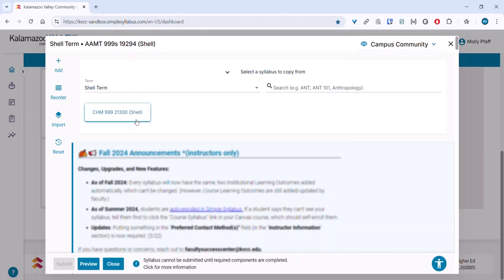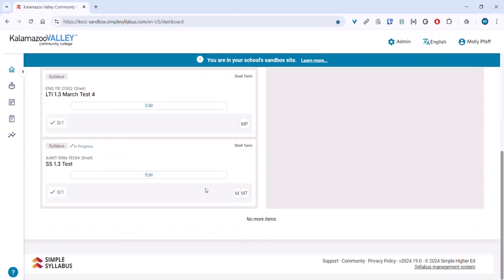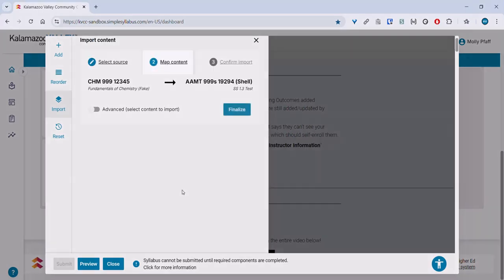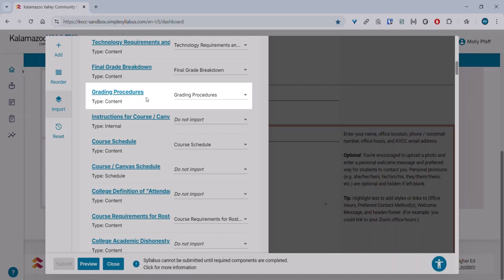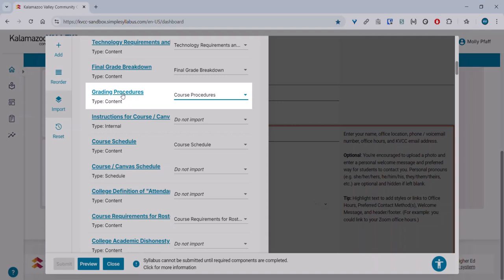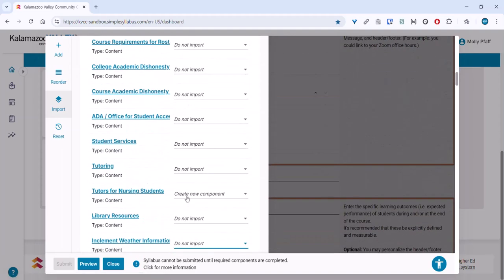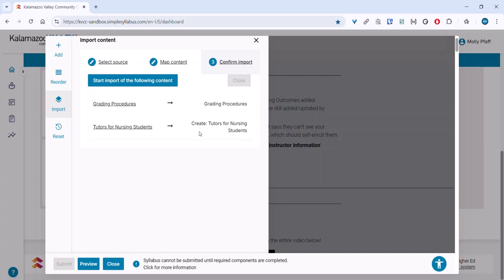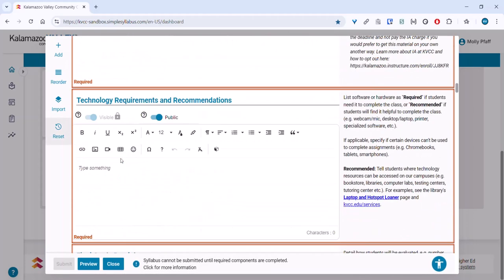Copy Individual Section Headings in Simple Syllabus -- (Sept 2024)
This video will show you how to use the Import button to find and Import just a few specific syllabus headings that you want, and leave behind everything else.